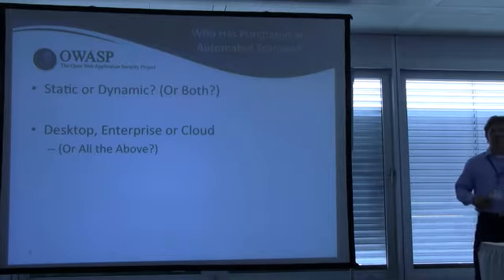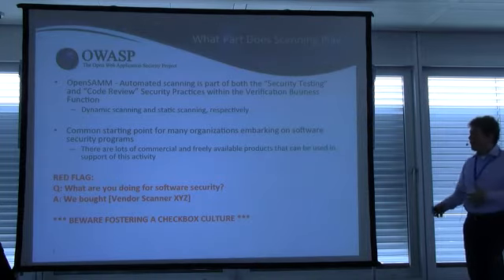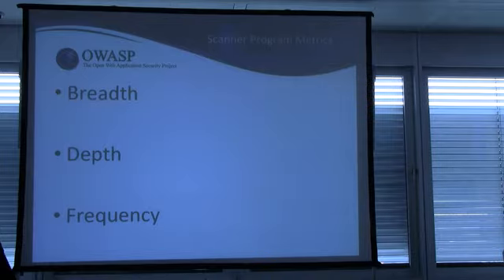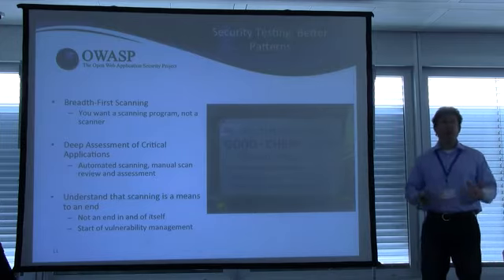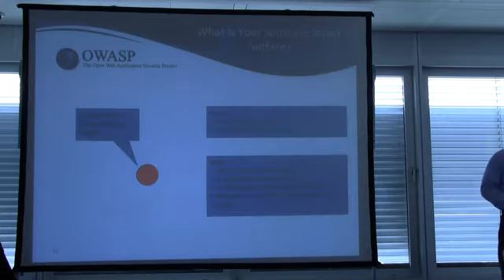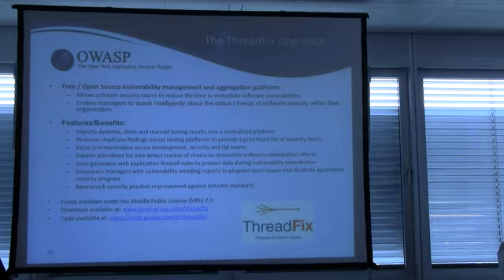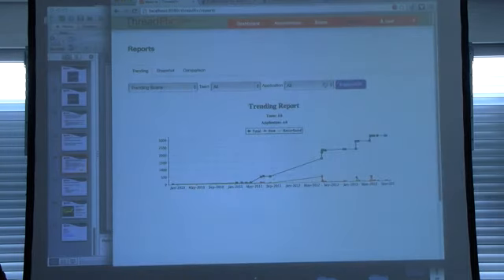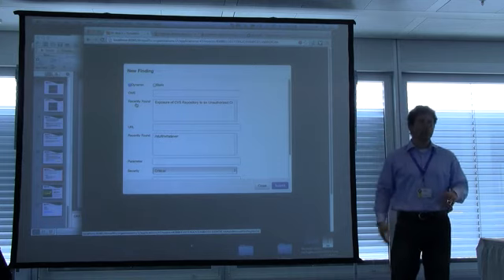Do You Have a Scanner or a Scanning Program? - Dan Cornell - OWASP AppSecEU 2013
By this point, most organizations have acquired at least one code or application scanning technology to incorporate into their software security program. Unfortunately, for many organizations the scanner represents the entirety of that so-called "program" and often the scanners are not used correctly or on a consistent basis.

This presentation looks at the components of a comprehensive software security program, the role that automation plays in these programs and tools and techniques that can be used to help increase the value an organization receives from its application scanning activities. It starts by examining common traps organizations fall into where they fail to address coverage concerns -- either breadth of scanning coverage across the application portfolio or depth of coverage issues where application scans do not provide sufficient insight into the security state of target applications. After discussing approaches to address these coverage issues, the presentation walks through metrics organizations can use to keep tabs on their scanning progress to better understand what is being scanned, how frequently and at what depth.

The presentation also contains a demonstration of how freely available tools such as the open source ThreadFix application vulnerability management platform and the OWASP Zed Attack Proxy (ZAP) scanner can be combined to create a baseline scanning program for an organization and how this approach can be generalized to use any scanning technology.